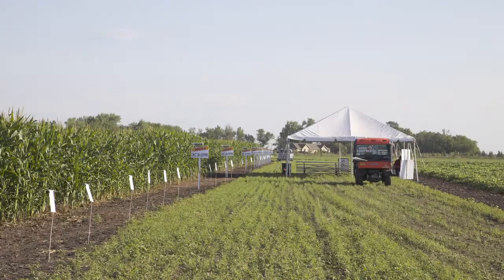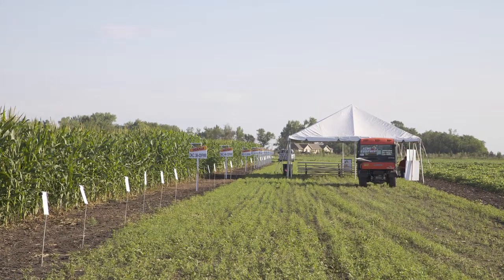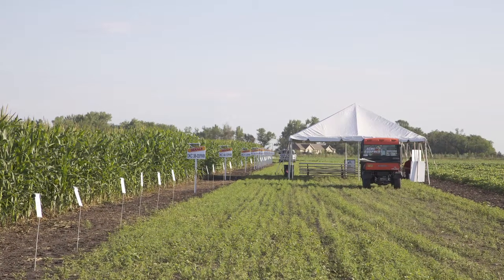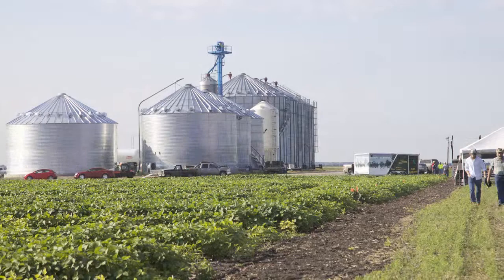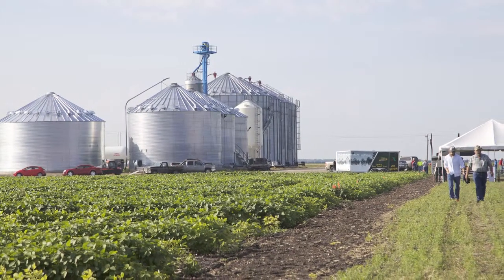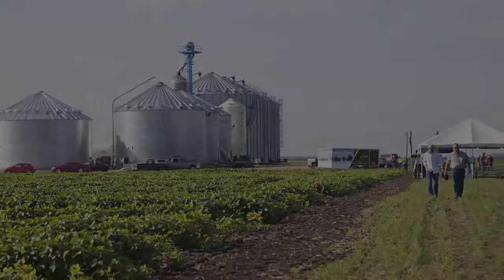Troy McKown Discusses Precision Planting Equipment at the Fargo agAcademy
Precision Planting® Northwest Regional Manager Troy McKown discusses how Precision Planting tools can utilize all the existing OEM equipment that's already on the farm. That, he says, makes farms more productive at lower costs and drives yield potential in the field.